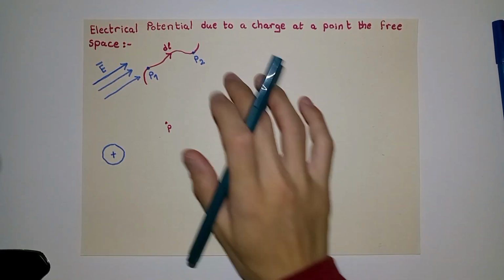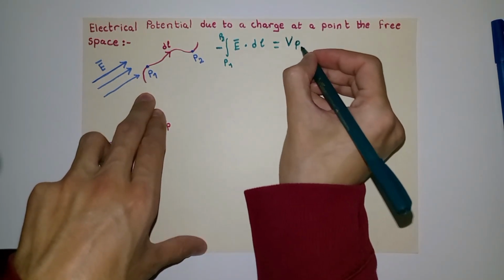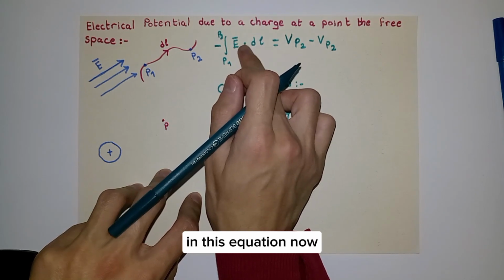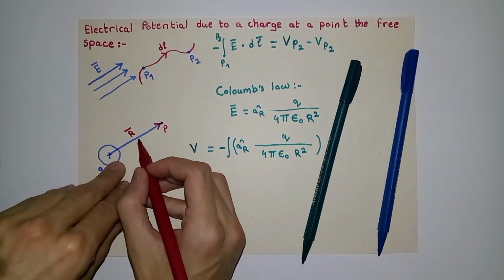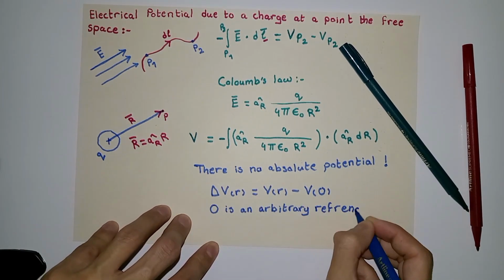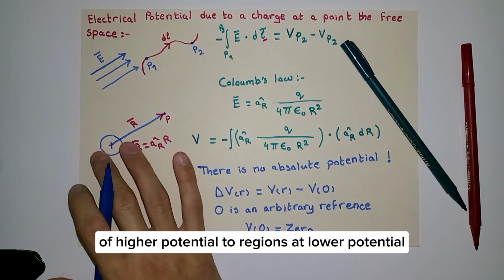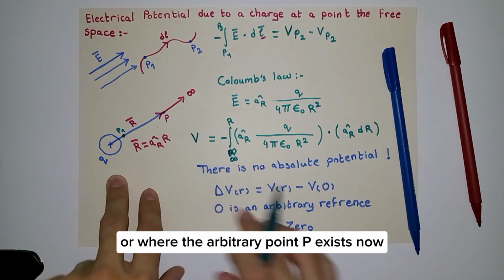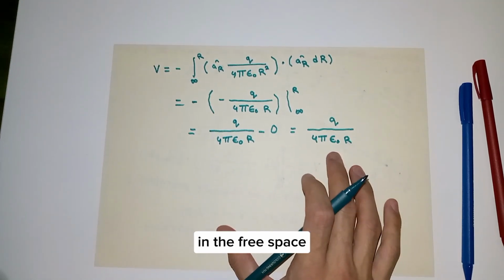Electric Potential V (Electrostatic Voltage) at an Arbitrary Point. DERIVED and EXPLAINED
ELECTRIC POTENTIAL DUE TO A CHARGE DISTRIBUTION

The electric potential of a point at a distance R from a point charge q referred to that at infinity can be obtained readily from Eq. (3-45):
This is a scalar quantity and depends on, besides q, only the distance R. The potential difference between any two points P₂ and P₁ at distances R₂ and R₁, respectively. from q is This result may appear a little surprising at first, since P₂ and P₁ may not lie on the same radial line through q, as illustrated in Fig. 3-13. However, the concentric circles (spheres) passing through P₂ and P₁ are equipotential lines (surfaces), and Ve, Ve, is the same as V, V,,. From the point of view of Eq. (3-45) we can choose the path of integration from P₁ to P3 and then from Ps to P₂. No work